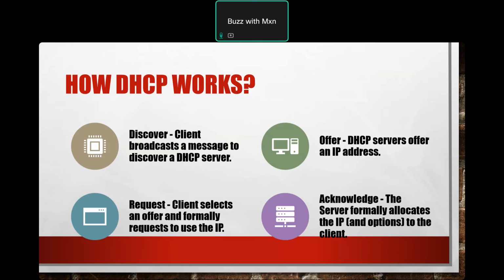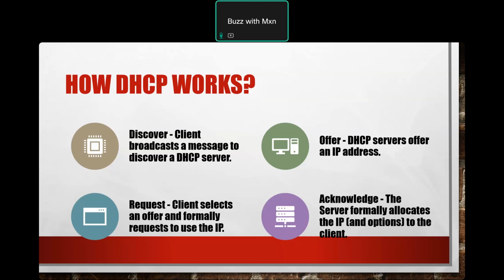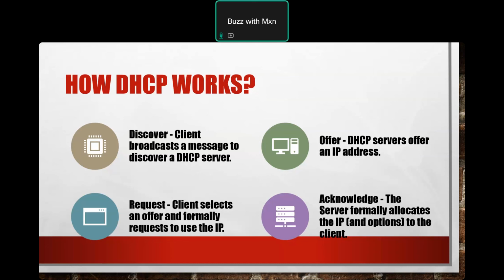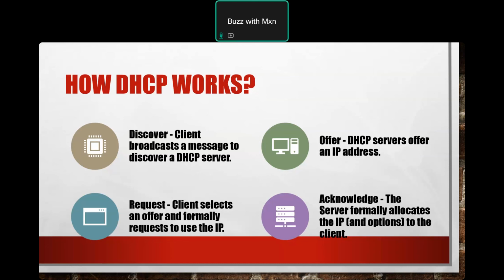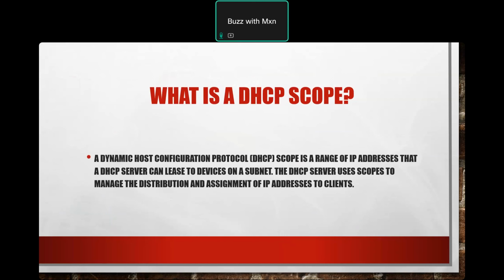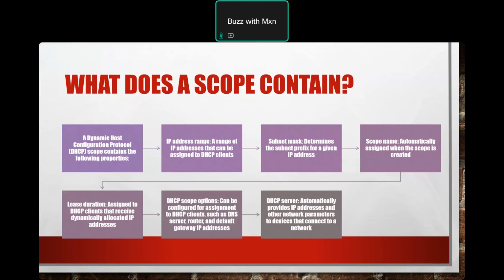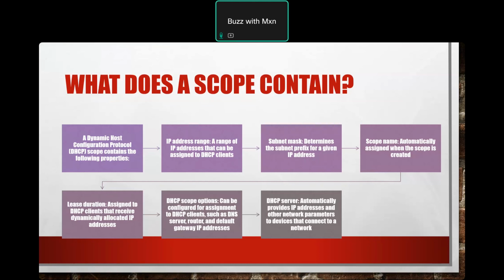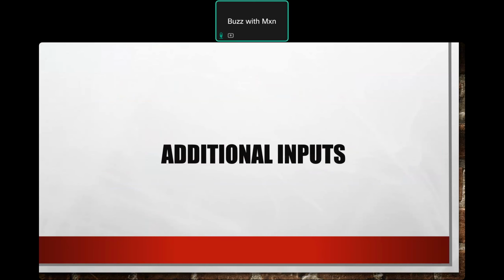How my 💻 gets IP | What is DHCP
The meeting discussed the purpose and importance of DHCP in network configuration.
• Topic of discussion: Dynamic Host Configuration Protocol (DHCP)
• Purpose of DHCP and its importance in network configuration.

The meeting discussed the importance of DHCP in assigning IP addresses to hosts and the process involved in leasing addresses from a specified range.
• DHCP is a networking protocol that assigns IP addresses to hosts in an organization.
• DHCP is necessary because without a specific IP address, communication with the outside network is not possible.
• Manually assigning IP addresses can be tedious and may result in IP conflicts.
• The DHCP process involves four messages: discover, offer, request, and acknowledge (DORA).
• A DHCP scope is a range of IP addresses that the server can lease to devices on a subnet.

• 00:00:00 Dynamic Host Configuration Protocol
• 00:04:18 DHCP Process Overview
• 00:09:01 Understanding DHCP Scope